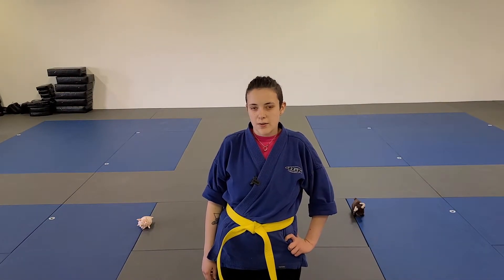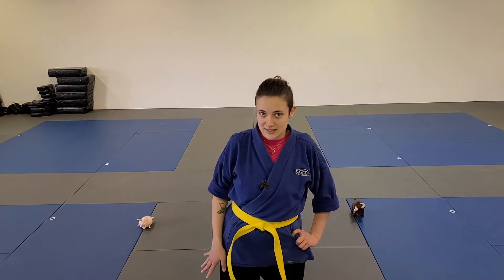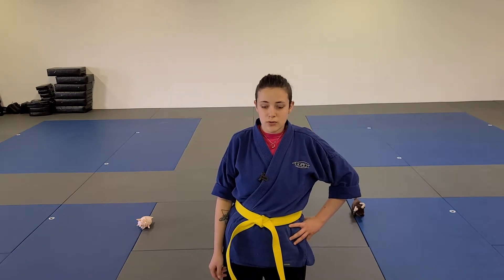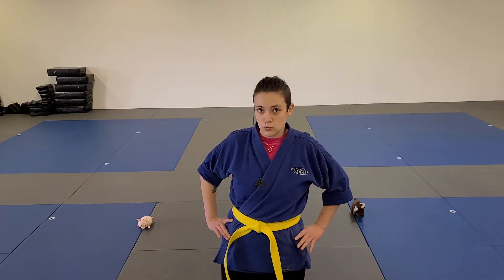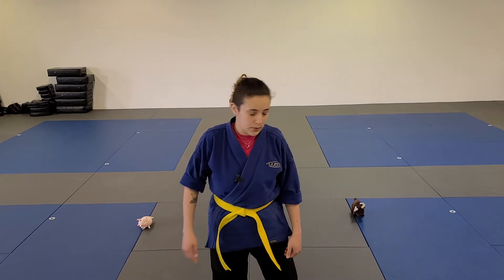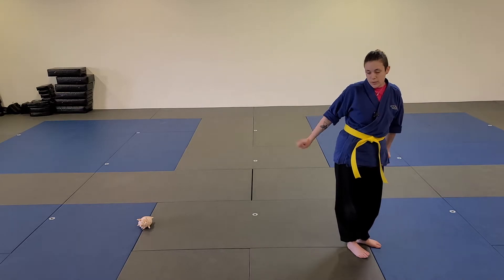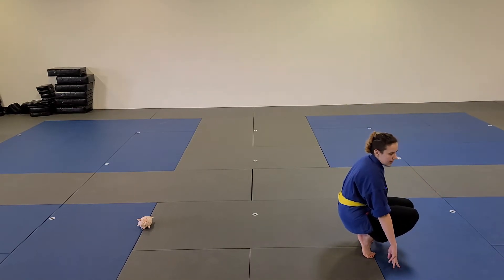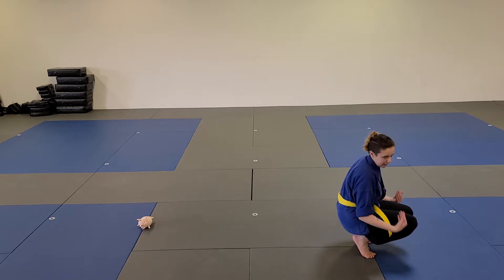Free Martial Arts Challenge of the Day - April 16, 2020 - 4GK Martial Arts Patchogue, NY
- 4GK Martial Arts Challenge of the Day - Early Skillz Edition for Kids 3 to 4-Years Old.  Today, our preschool ninjas are working the ROLLING skill with a Roly Poly challenge.

As part of our community outreach during these trying times, we invite all members of the community to participate in our daily age-specific Skillz challenges!

Serving the Patchogue, Medford, Bellport, and Brookhaven communities of Suffolk County 4GK Martial Arts in Patchogue is a childhood development center that uses the age-specific Skillz martial arts curriculum as a vehicle for kids' physical, intellectual, emotional, and social development. Our goal is to give every child the tools they need so they can become the best possible versions of themselves.